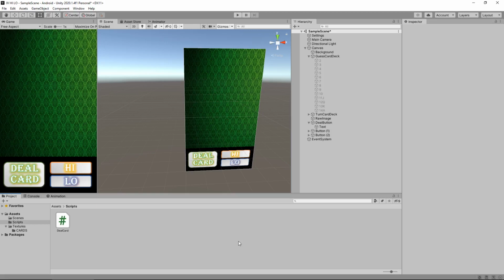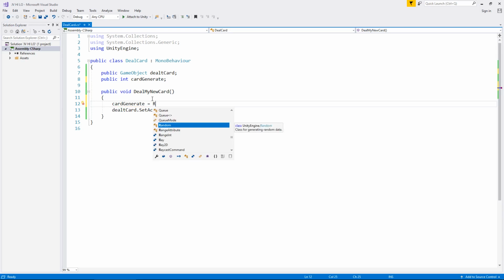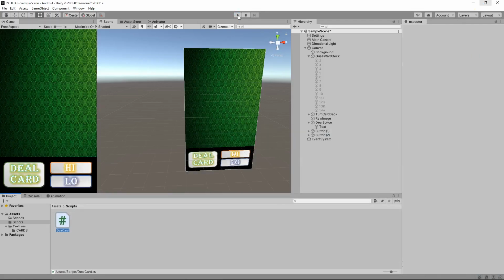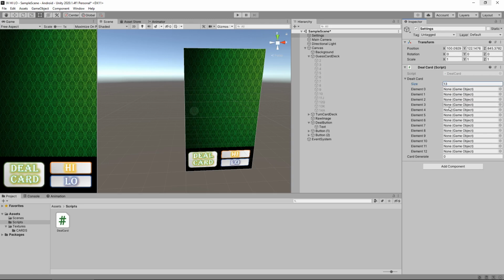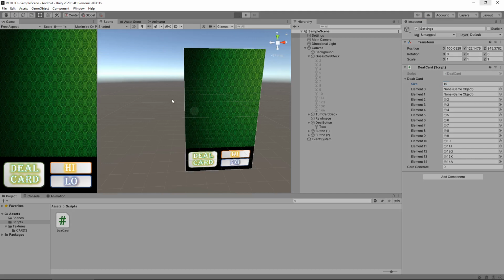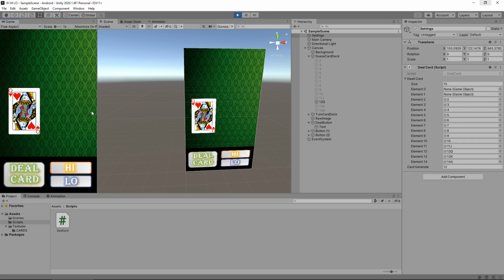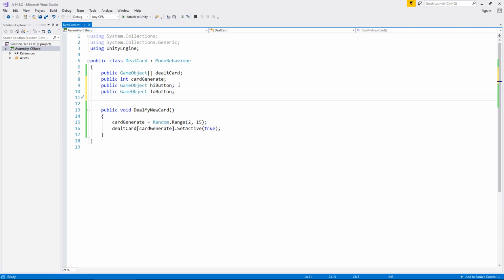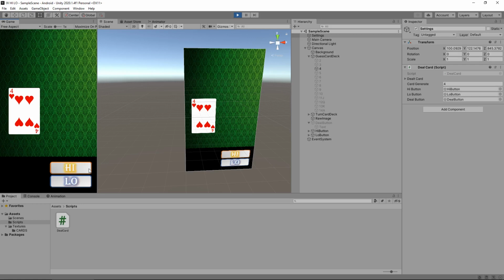How To Make A Hi-Lo Card Game App In Unity - Tutorial 04 - Random Generation - Best Guide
In this tutorial for our Hi - Lo Card Game, we start working on the random generation aspects of the game.

SPECIAL THANKS TO OUR LATEST PATRONS LAILSON, MARVIN, HAIDER RASHID & AZYIA MARTINEZ @

Who Is Jimmy Vegas?

Start your game development career today, for free.